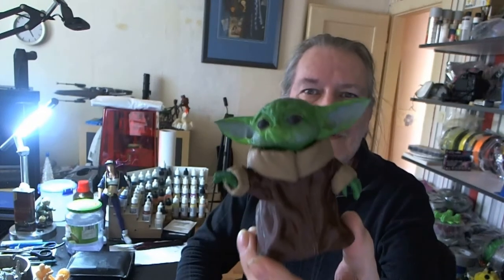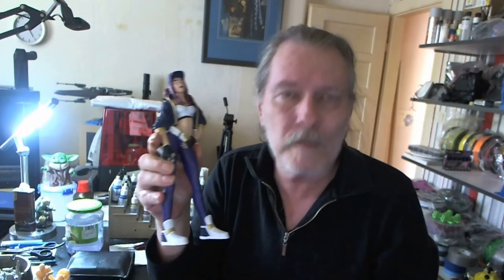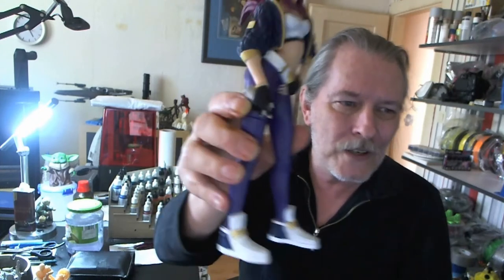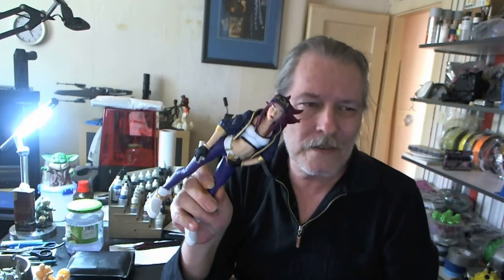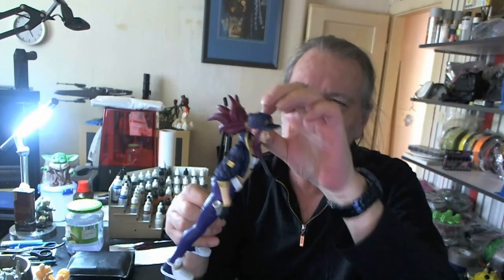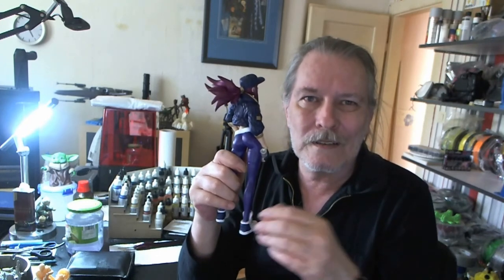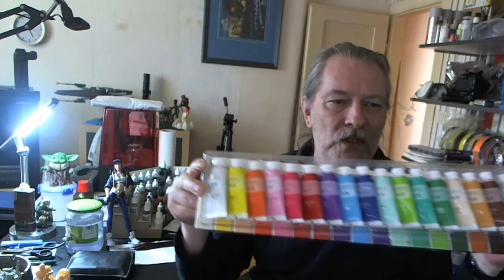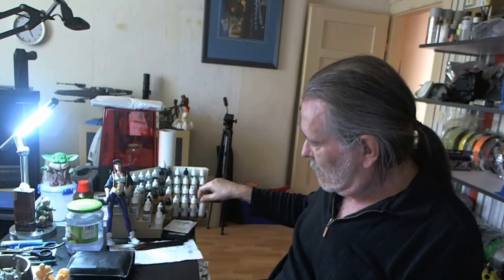Baby Yoda and Akali Models Painted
Baby Yoda and  Akali Models finally Painted

Get Extra $5 off when orders over $30 by using code: BE2JZQNAM72Bover30-5

I also love to do Printer Reviews . But any Company sending me a Printer or anything - all Import Tax and Costs must be paid from Sender because I can´t pay that.

Don Burkholder
The German 3D Printing Nerd
Eingang  Wittkampstiege
Am Bismarckplatz 4 b
48455 Bad Bentheim , Germany